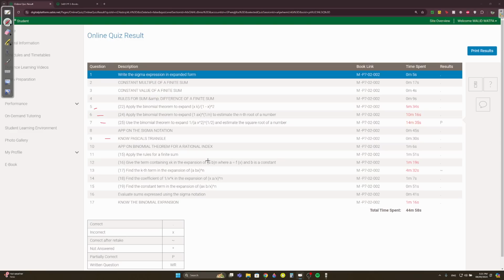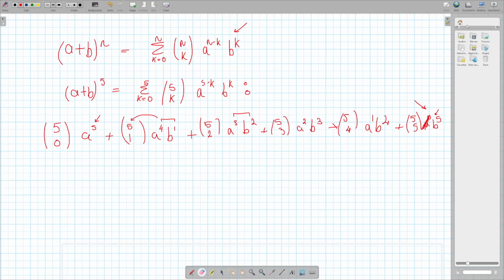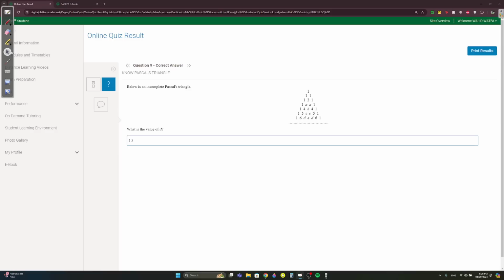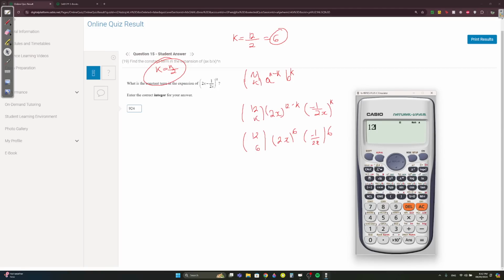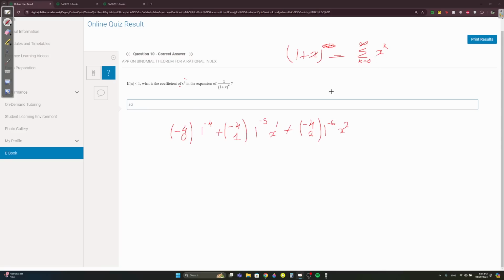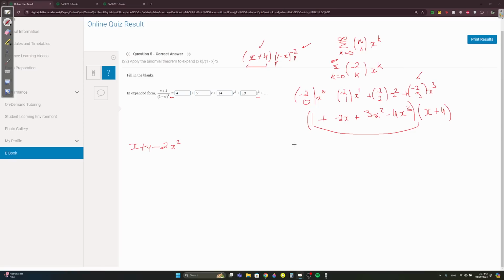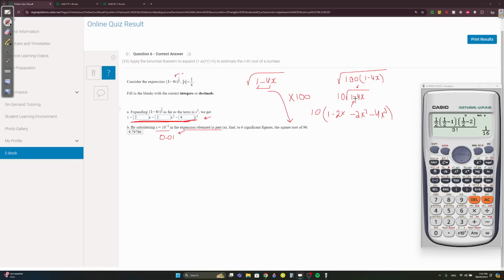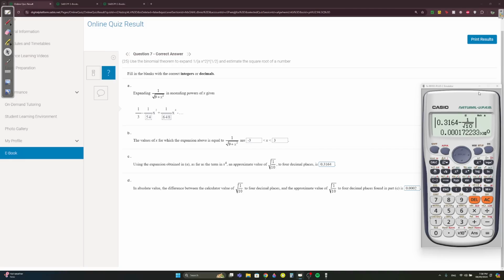T1Wk 3 Math CA (Level M)